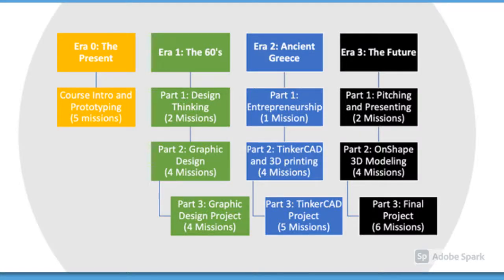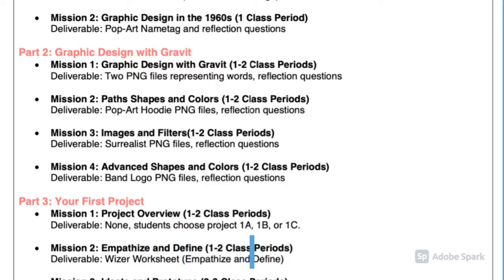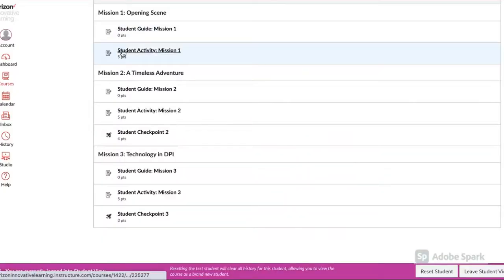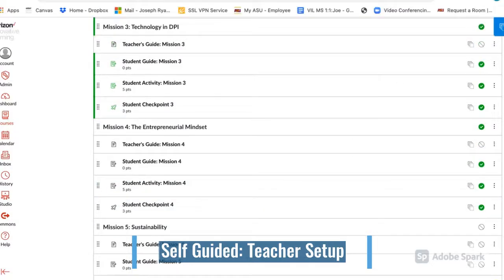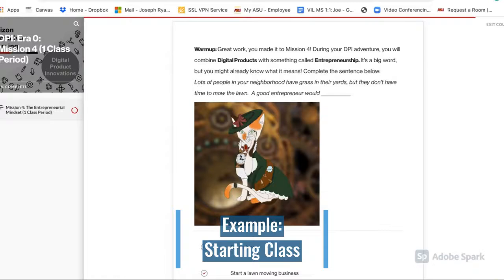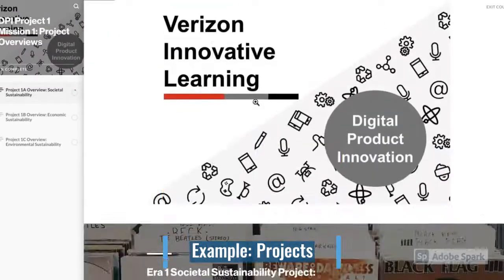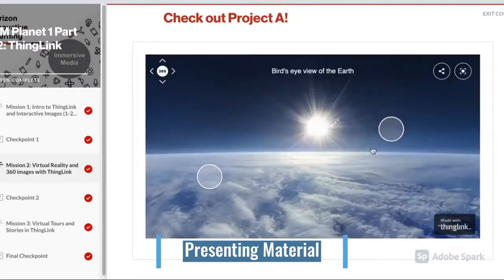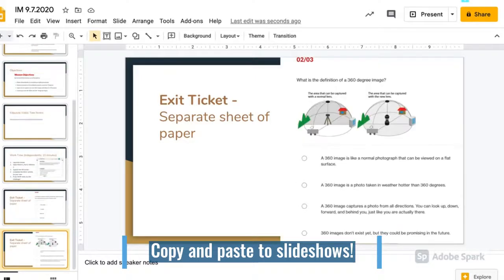DPI Part 5 Facilitation Examples